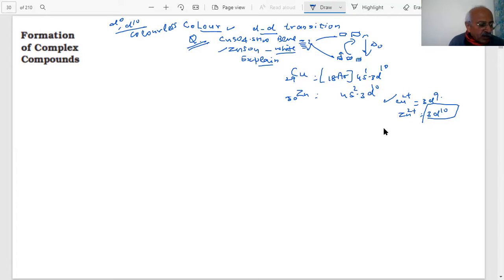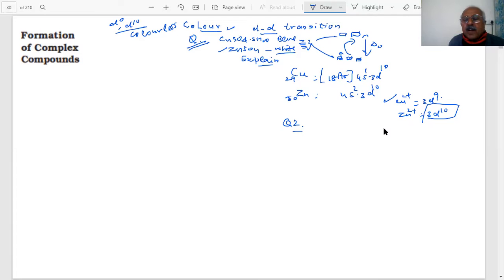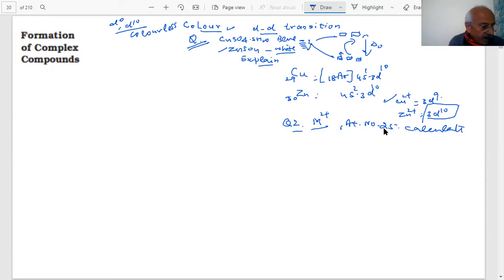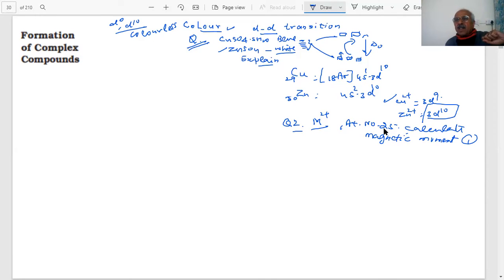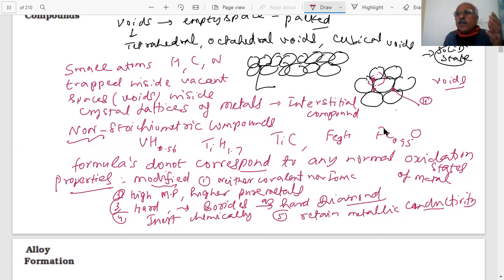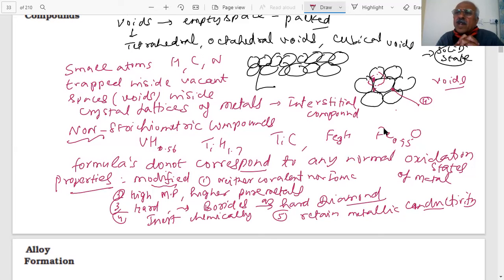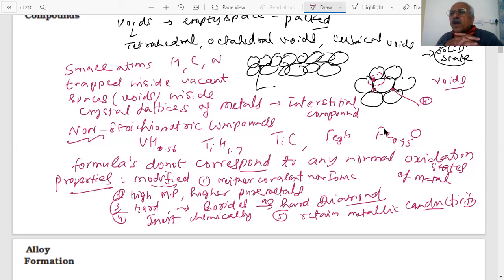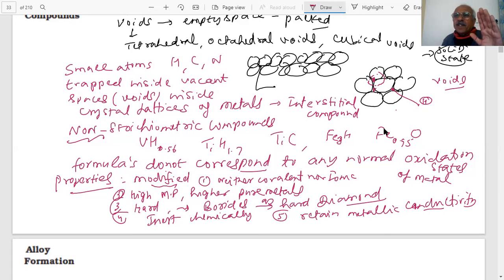d AND f BLOCK ELEMENTS|COMPLEX COMPOUNDS| CATALYTIC PROPERTIES|INTERSTITIAL COMPOUNDS|12|SUNILSIKRI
1.Formation of complex compounds by transition metal ions,
2. Catalytic properties of transition metals,
3.Formation of Interstitial compounds inside the crystal lattices of transition metals.